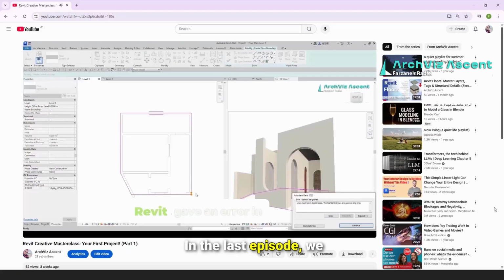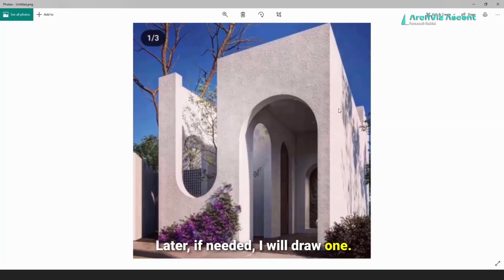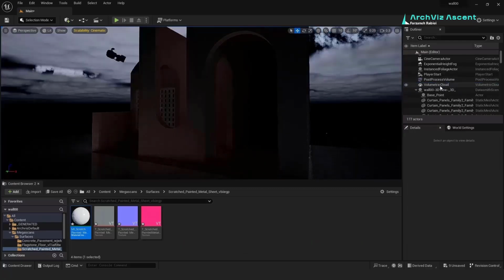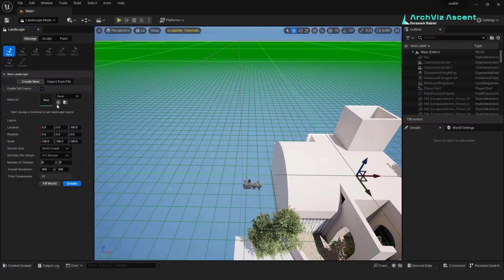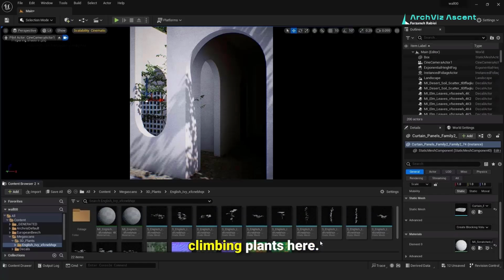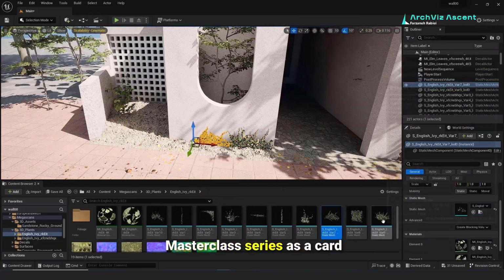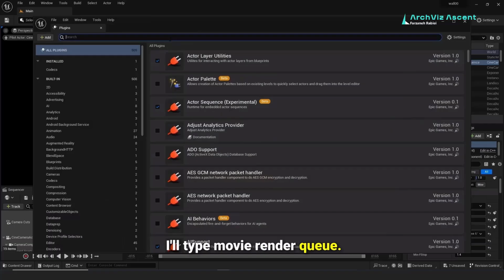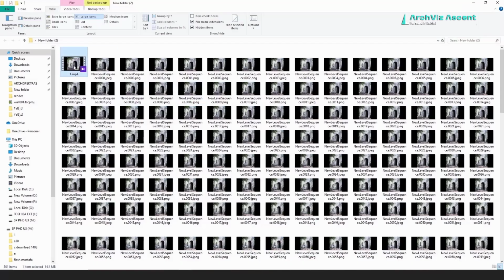02- From ANY 3D Software to Unreal Engine: The ULTIMATE Render Masterclass! Part 2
Welcome back to ArchViz Ascent! I'm Farzaneh Rabiei, and this is Part 2 of our creative project. In this episode, we're taking our custom Revit model into Unreal Engine to create a stunning photorealistic render.

If you missed Part 1, you can watch it here to learn how to build the Revit model for this project:

In this tutorial, you'll learn everything you need for your first render project:
- A complete walkthrough of the rendering workflow from Revit to Unreal.
- How to import your model and prepare it for rendering.
- An introduction to setting up basic lighting and camera angles.
- Tips for a smooth and efficient rendering process.
- Exporting a final render and cinematic animation.

This knowledge is crucial for seeing your models come to life and creating photorealistic images that will captivate your audience.

**🔥 Next Tutorial: Master Revit Curtain Walls!** We'll explore various types and their settings to add more detail to our designs. **Watch it here:** [Video Link Coming Soon!]

**COMING SOON:**
A dedicated tutorial on how to work with cameras in Unreal Engine like a professional.

**Video Chapters:**
00:00 - Introduction
00:30 - Exporting a UData File from Revit 2023
00:39 - Exporting a UData File from Revit 2024 and Later
01:17 - Importing a UData File into Unreal
02:05 - How to Move in Unreal
02:27 - Creating a Wall in Modeling Mode
03:27 - Applying Materials
06:52 - Trees and Bushes
07:58 - Adjusting Material Normals
08:26 - Creating a Camera and Level Sequence
09:40 - Creating a Landscape
10:05 - Creating the Surroundings and Background
19:09 - Render Settings
21:40 - Converting Photos to a Video in Photoshop
22:28 - Conclusion

All In - Everet Almond / The Fifth Quadrant - Dan _Lebo_ Lebowitz, Tone Seeker/ Dance By Yourself - Dyalla/ Friendship Wand - Freedom Trail Studio/ Taking in The Changes - Everet Almond/ Only me - Patrick Patrikios/ Tomorrow's Light - Telecasted/ Sunset 52 - Jeremy Black/ With You - Everet Almond